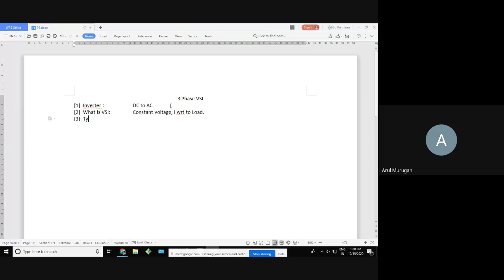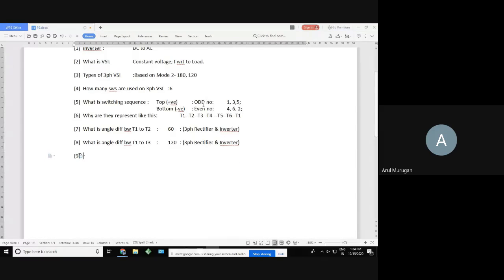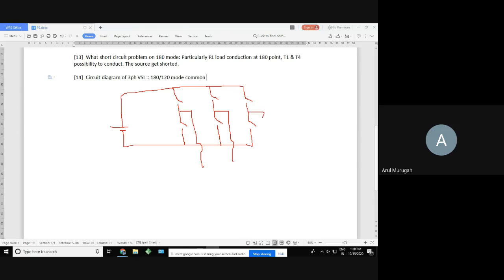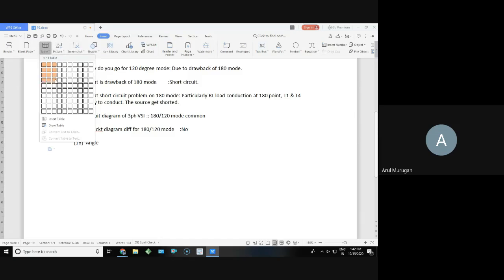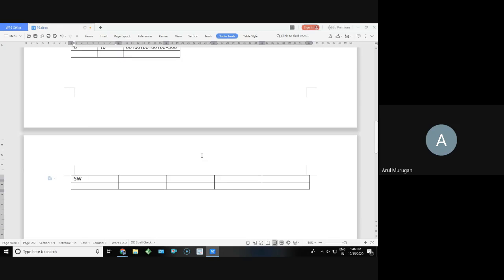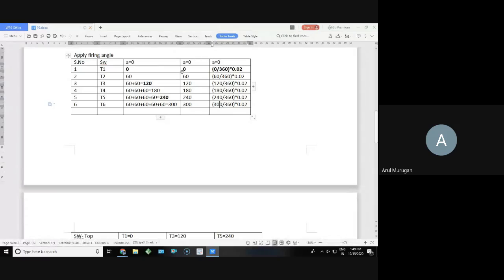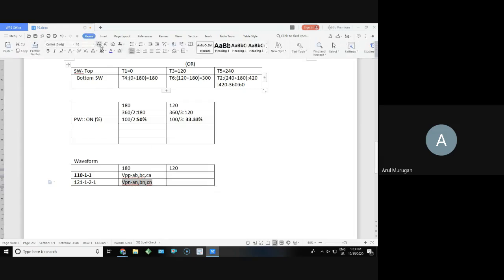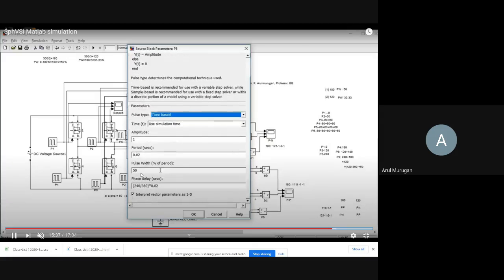3VSI Full details explanations